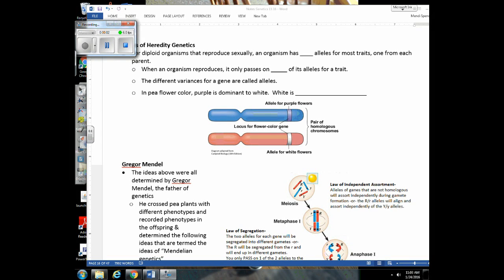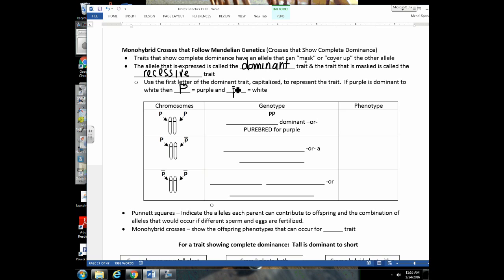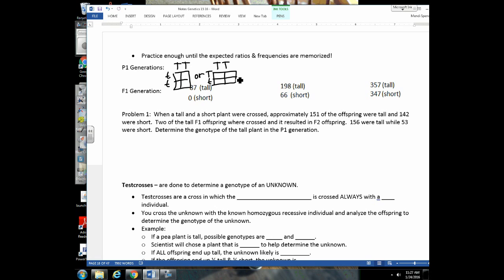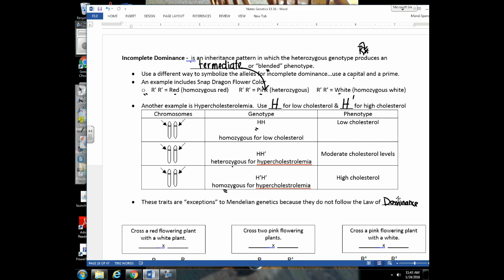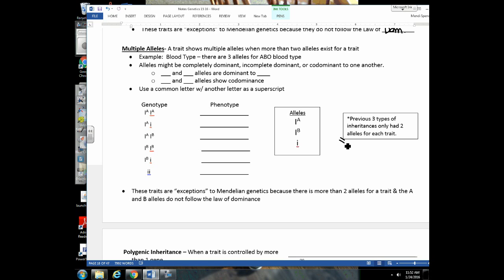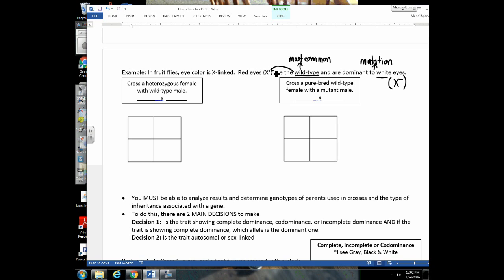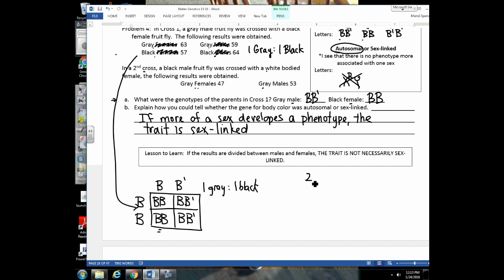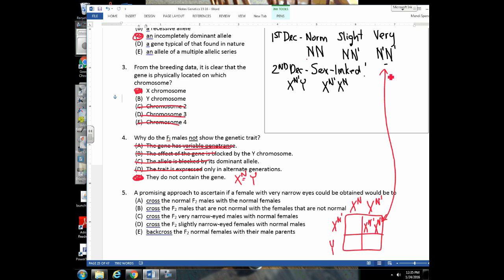Unit 7 Lecture 3 - Inheritance Patterns